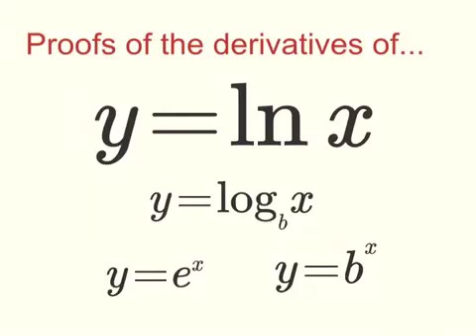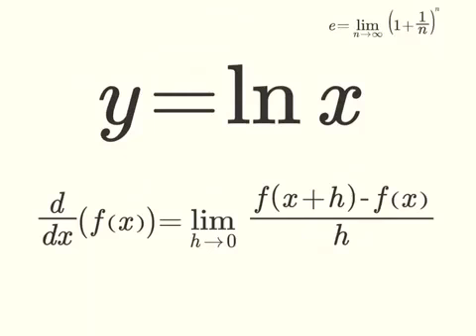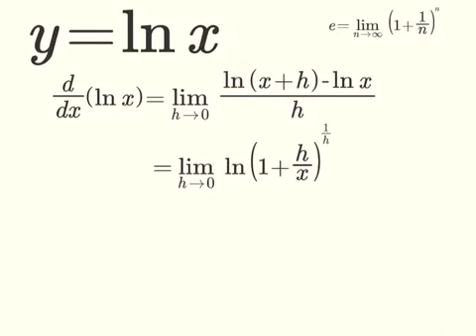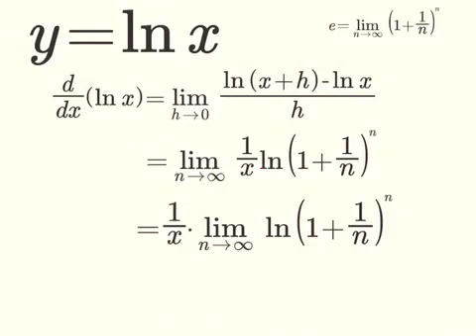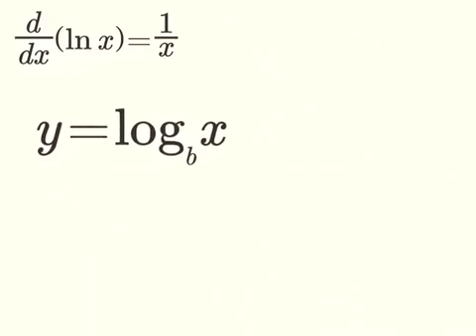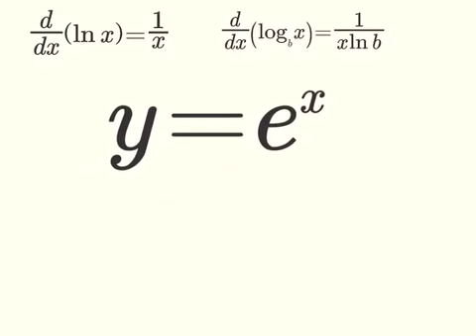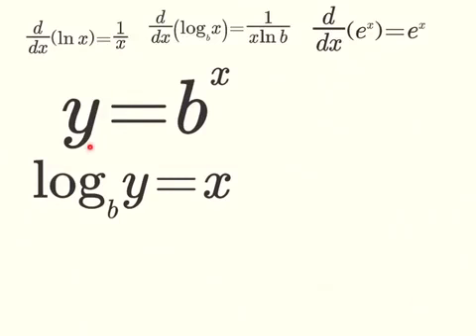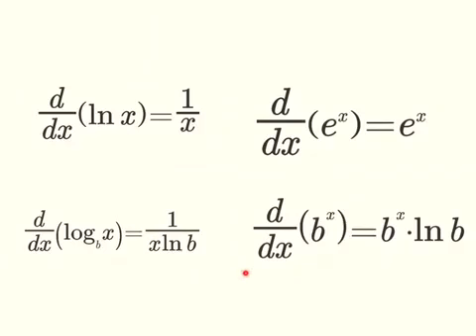Proof of exponential and log derivatives (Part 2)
This video starts with the proof of d/dx(lnx)=1/x and then proves d/dx(e^x)=e^x and d/dx(b^x)=b^x*lnb.

It also proves that two definitions of e (natural number) actually imply each other.